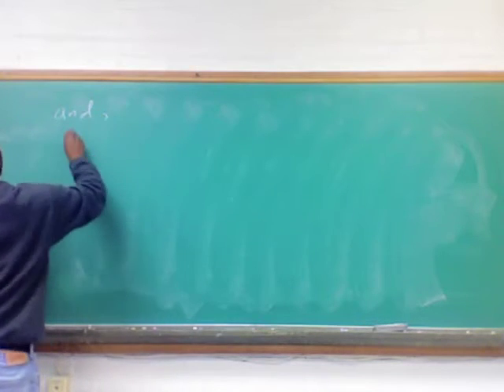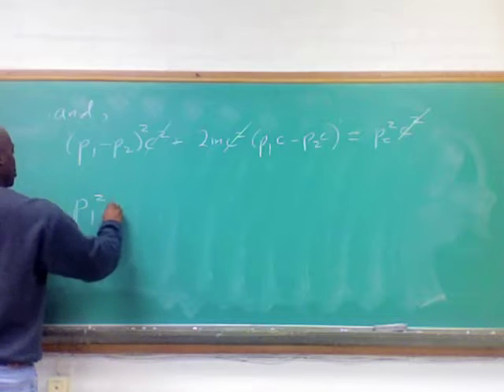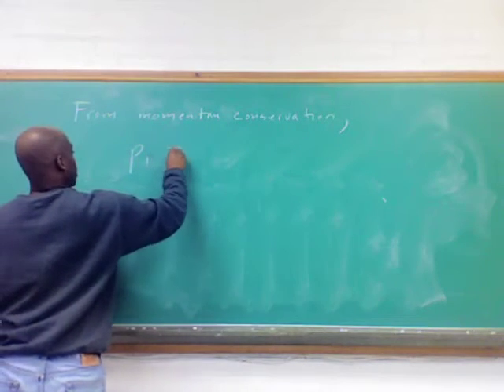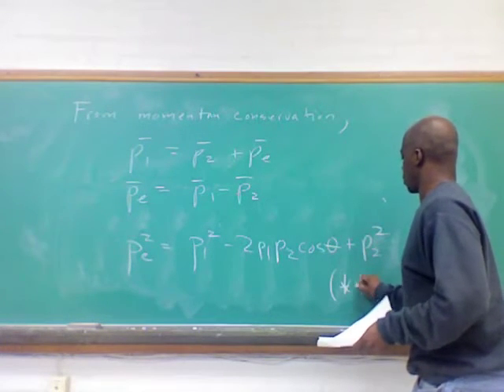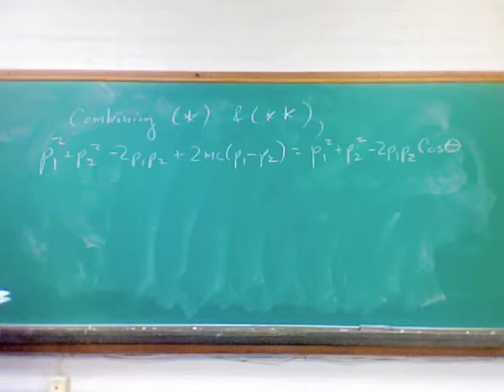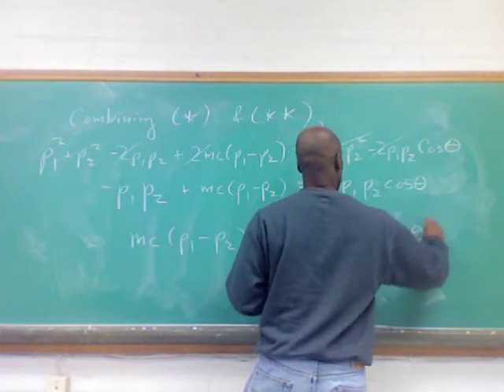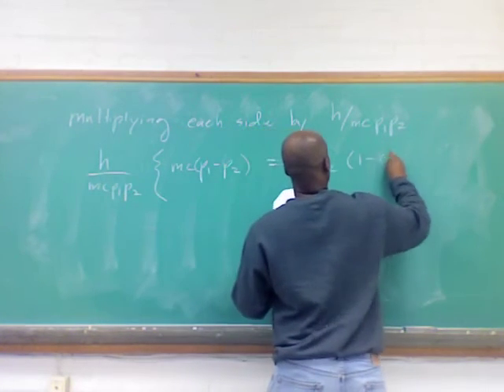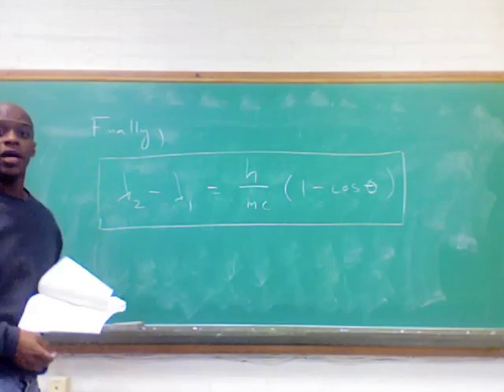Astro140ComptonScatteringPart2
Deriving the expression for Compton Scattering.  Part 1.